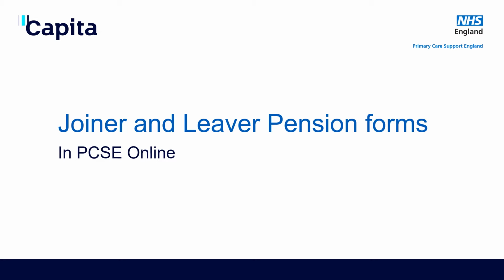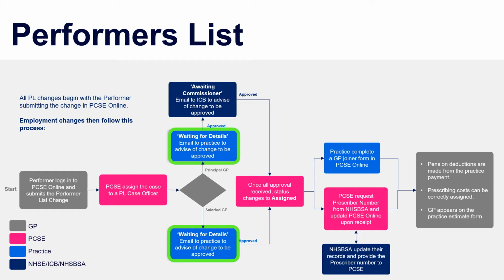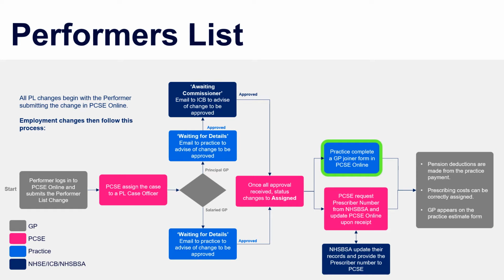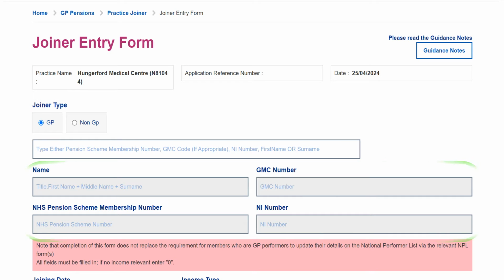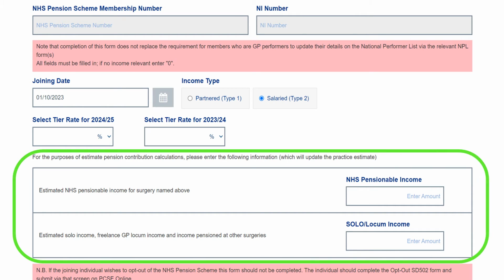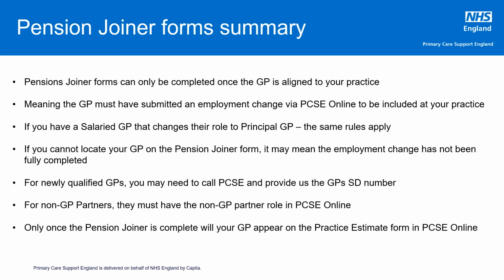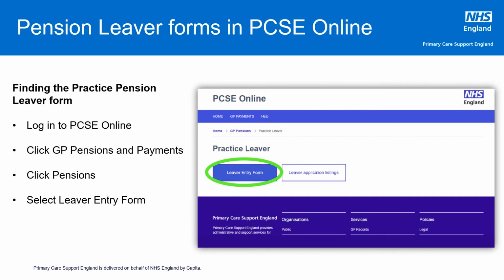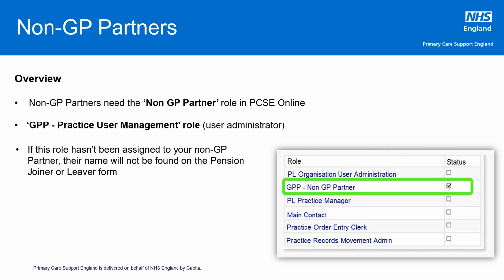Joiner and Leaver Pension forms in PCSE Online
00:00 Practice Joiner and Leaver forms in PCSE Online
00:05 Pension Joiner form overview
00:59 Flow chart (How the Performer List process, Pension Joiner form and Estimate form link)
04:07 Where to find the Pension Joiner form in PCSE Online
04:28 Completing the Pension Joiner form in PCSE Online
07:01 What to do if you can't find your GP on the Pension Joiner form
07:44 Finding previously completed Pension Joiner forms (Listing screen)
08:03 Pension Joiner form summary
09:09 Pension Leaver forms
09:14 Pension Leaver form overview
09:58 Where to find the Pension Leaver form in PCSE Online
10:10 Finding previously completed Pension Leaver forms (Listing screen)
10:19 Completing the Pension Leaver form in PCSE Online
10:45 Non GP Partners in PCSE Online
11:18 Links to additional support